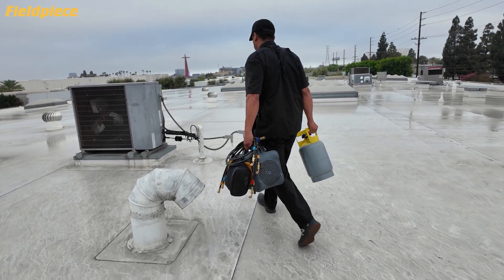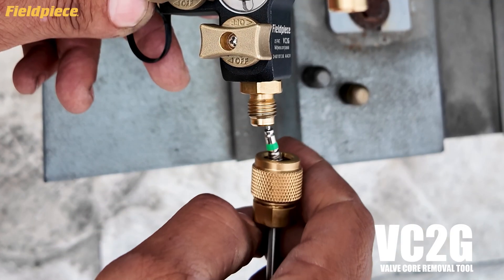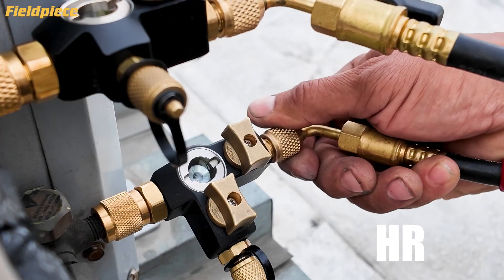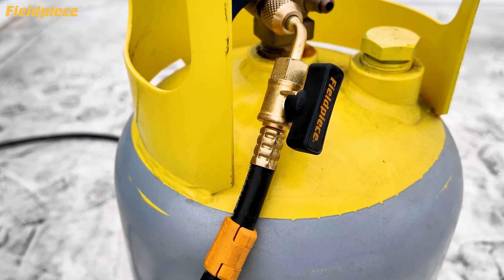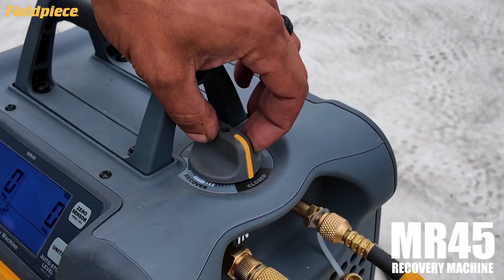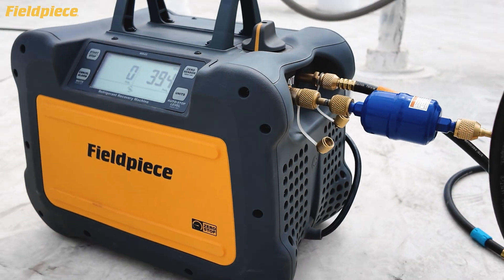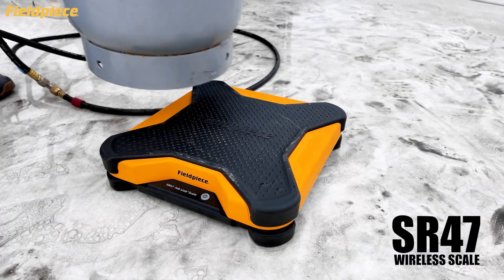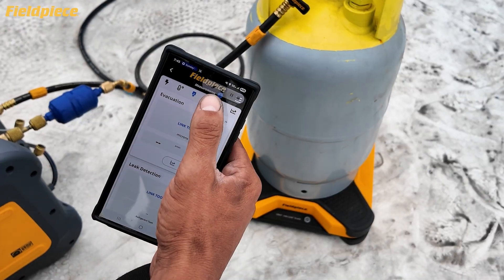Rev Up Your Recovery: Fieldpiece Tools That Deliver Results | MR45 VC2G HR3B SR47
Level up your HVAC services! See how Fieldpiece’s cutting-edge recovery tools deliver faster turnaround, leak-free reliability, and next-gen A2L compliance—helping you satisfy customers and drive business growth.